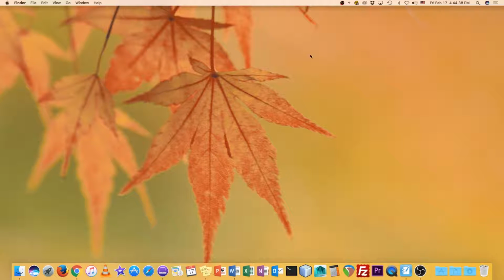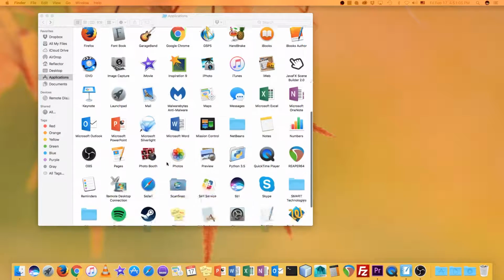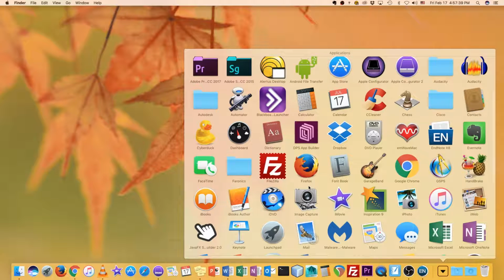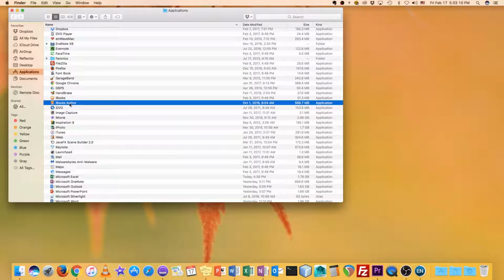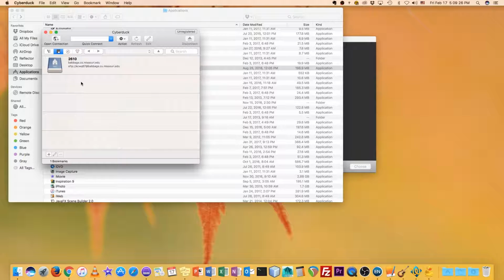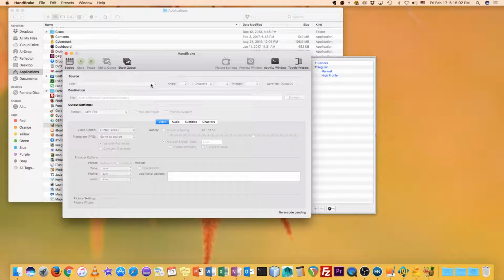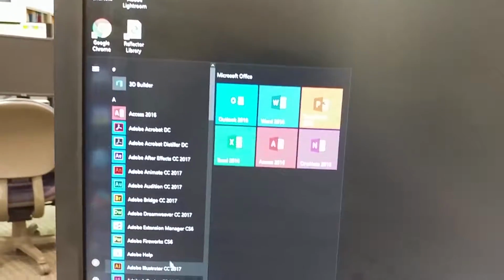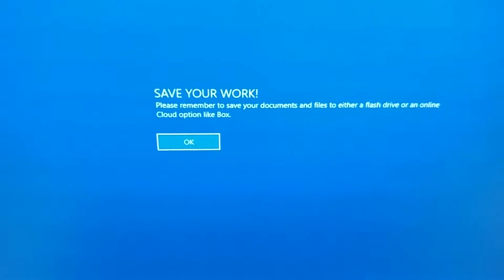Software Available at MU's REFLECTOR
Yes indeed, video is long.  But not to fear, here's the timestamp:

MacOS:

Audacity 01:33
emWave 02:15
Inspiration 9 03:00
(Overview of Internet Browsers) 04:04
Adobe Software Suite 05:36
EverNote 07:15
EndNote X8 08:08
QuickTime 09:14
VLC Media Player 09:48
Microsoft Office 365 Suite 10:50
Microsoft OneNote 11:13
Transana 12:48
Geometer's Sketchpad (GSP5) 13:48
Smartboard Programs 14:27
SPSS 15:28 (heheh :-P) --- see 35:06
Siri!? 18:21
iBooks 19:12
Automator 21:10
Garageband 22:03
iMovie 23:03
TextWrangler 24:00
CyberDuck 25:11
ScanSnap Manager 26:25
Python 28:00
Photo Booth 28:58
Numbers 29:45
Handbrake 30:15
Bottom line -- The Reflector Rocks 31:56

WINDOWS: 33:23

HLM 34:12
SPSS 35:06
R 35:53
M+ 36:25
Microsoft Edge 38:11
Amos Graphics 39:10
Windows Movie Maker 39:31
--word on Windows 10 and "Apps"-- 40:23
Adobe Audtion (Audacity Alternative) 41:20
R Studio 43:43
--Profile Functionality on each Computer-- 44:05